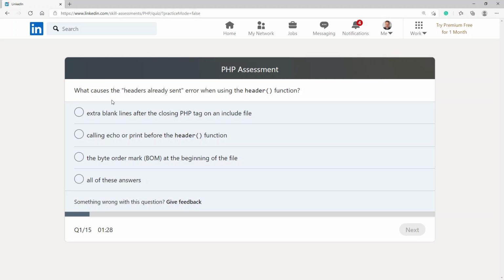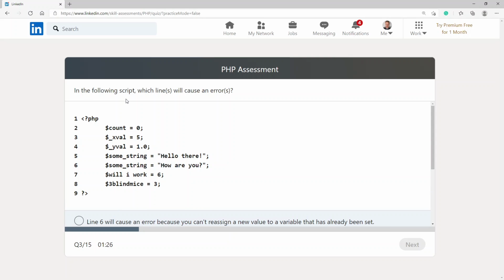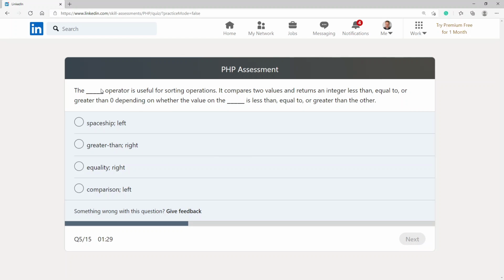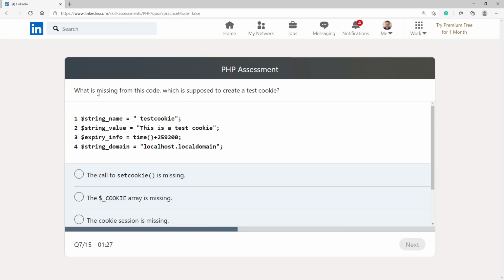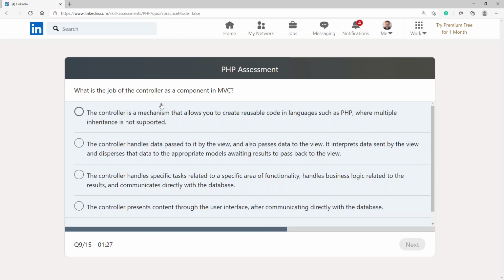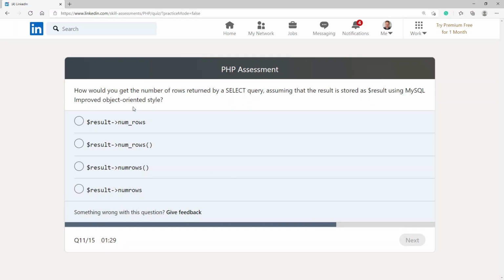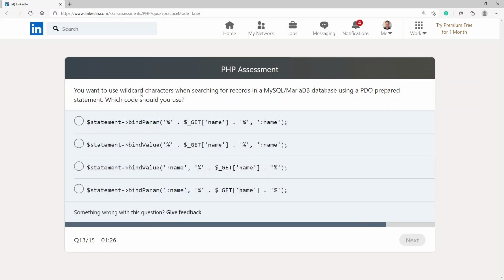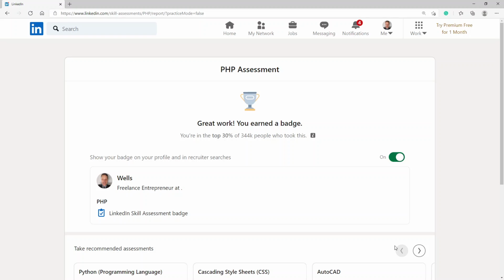LinkedIn - PHP Assessment - 2021 - Passed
This is a live demonstration of how I completed the LinkedIn Assessment for PHP. I got the badge.